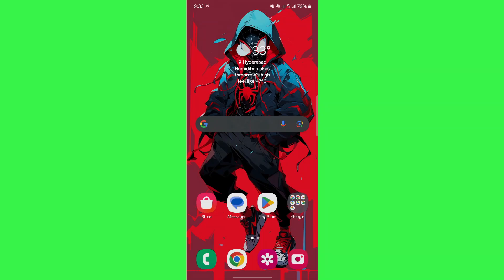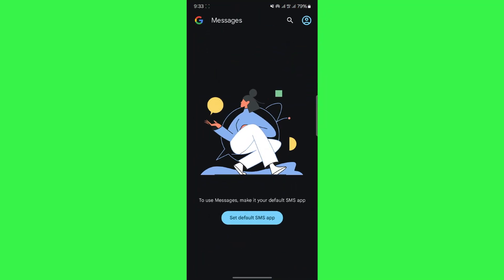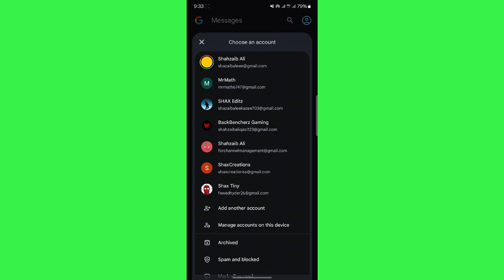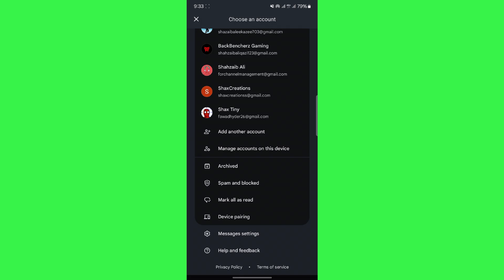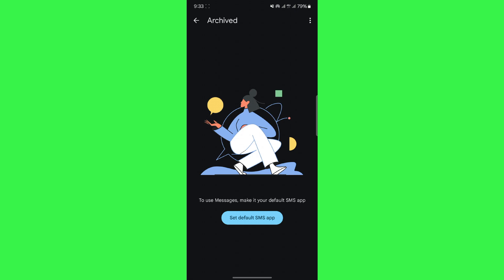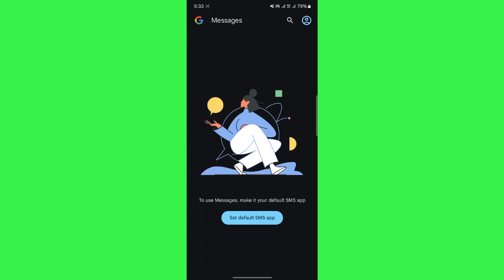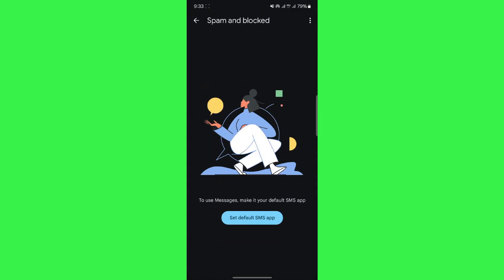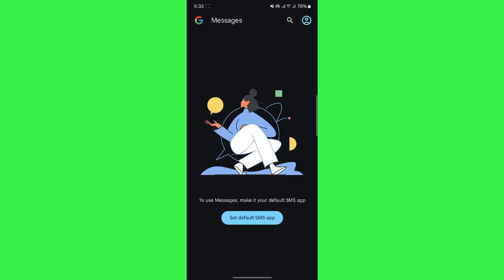How To Recover Deleted Messages On Google Messages | Quick Tutorial (2025)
👉 In this tutorial video, I'll show you step-by-step how to easily recover deleted messages on Google Messages. Whether you accidentally deleted a message or need to retrieve an important conversation, I'll guide you through the process to ensure you never lose valuable messages again.